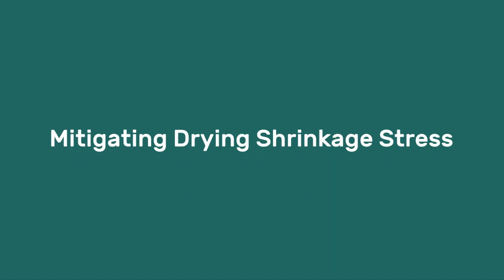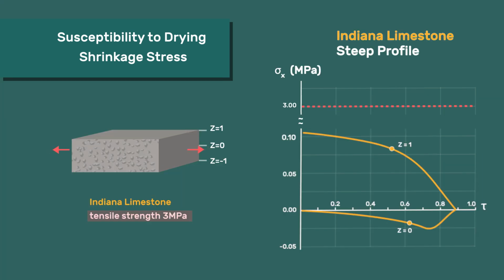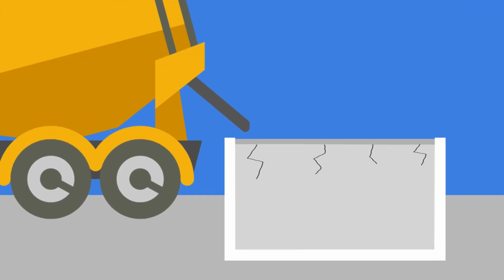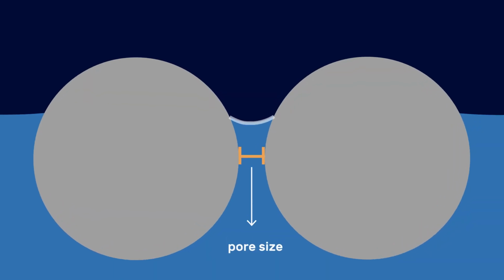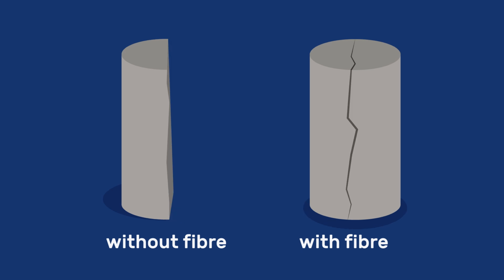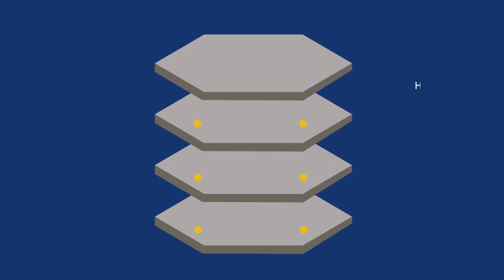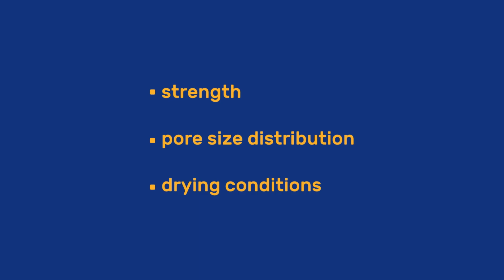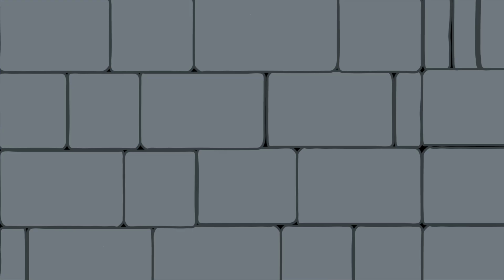Mitigating Drying Shrinkage Stress